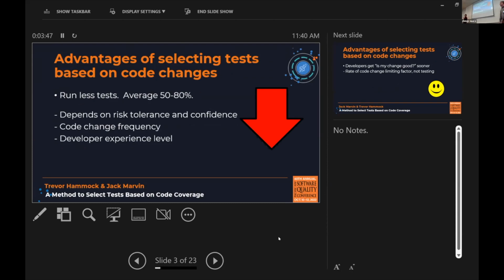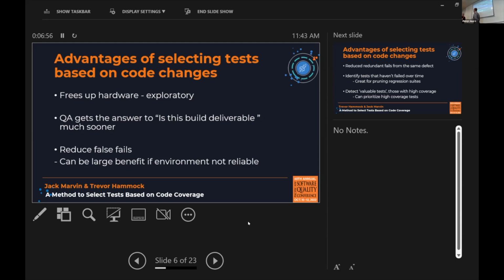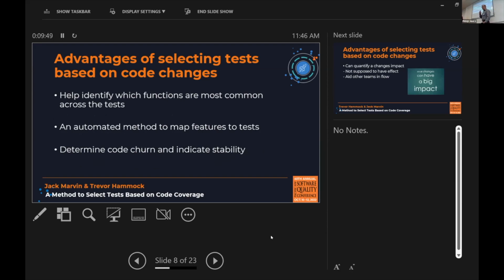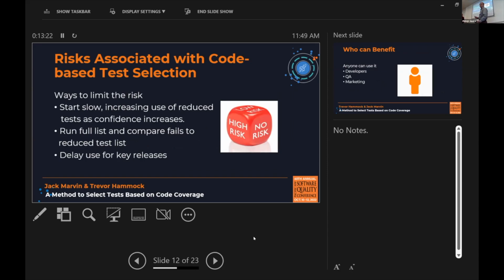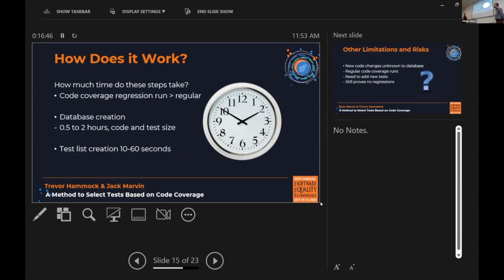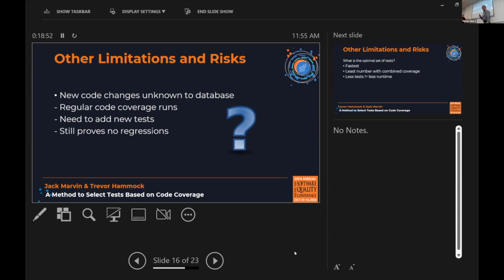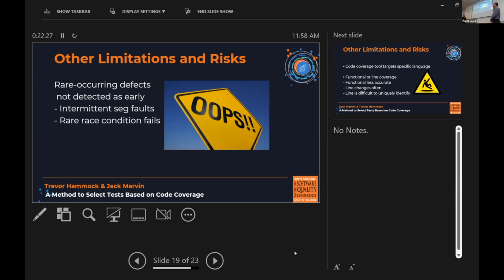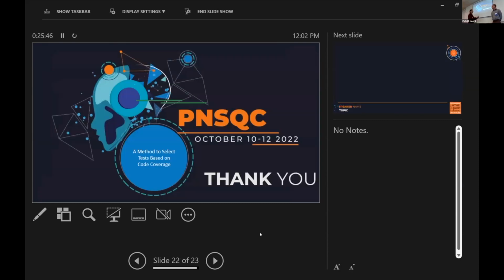A Method To Efficiently Select Tests Based On Function Coverage - Jack Marvin at PNSQC 2022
We all know that in order to discover software defects, tests need to be run. But how many tests are 'good enough'? Many companies do full regression suite runs to validate new software versions. Depending on your situation, this may be fine. If you are part of a start-up, where there is a high rate of code change and potentially fewer tests, it may be preferred. But if you are QA for a mature product with many tests and/or limited resources, you might wonder about the value of running all the tests when little or no changes have occurred. There are some available tools that can help. Jest for Java, pytest for Python. They all have their strengths and weaknesses. There is often the fear `what if we miss something'? What about side-effects? Who owns tests upstream and downstream from me in a flow? The application described in this paper addresses these concerns. From the changes that are detected what should be tested is determined with risk reduced to tolerable levels. The end result is a system that you can be confident will provide proper coverage with the fewest number of tests. "1. A method to not run tests that won't fail because they don't cover a code change.
A. Only tests that do cover a change are run, providing fast turnaround time.
B. If a test does not cover a code change, it will be unlikely to fail.
C. A developer is on vacation, it is very unlikely that tests will fail.

2. A continually growing pool of hardware may be able to have growth reduced.
Less tests run means a possible reduction in hardware. The hardware could be utilized for other tasks, such as additional exploratory testing.

3. There are ways to reduce the risk of running less tests. Some examples:
A. Run all tests as previous, but increase the run interval.
B. Run all tests for public releases until confidence is high.

4. Examples of other benefits
A. Can determine how much code a test covers.
B. Can identify which functions have a large impact. i.e., a function that impacts a large portion of the test suite.
C. Can be used as an automated way to map/categorize tests to a given feature.
D. Can aid in detecting tests that have a low chance of failing for any code change.

5. Some examples of concerns
A. Which tests comprise an optimal set? What is optimal? Probably shortest run time with the most coverage. What if a long-running test is the only one that would exhibit a failure?

B. For whom is this tool meant for? The usage may vary depending on if it is being used by a development engineer or a quality assurance engineer. The developer wants a fast turnaround time to not delay development. QA staff may prefer more thorough testing that may take more time to complete.

C. Code changes to common functions may cause a high percentage of tests to be selected. Additional filtering may be necessary to reduce the number of tests. Which is an opportunity to miss a defect. Running as before with an increased interval will catch the missed defect.